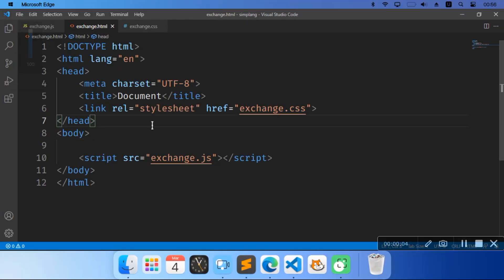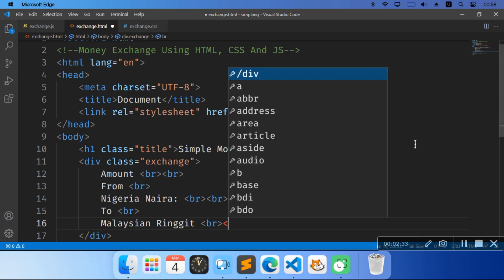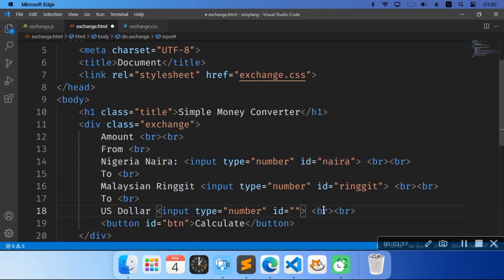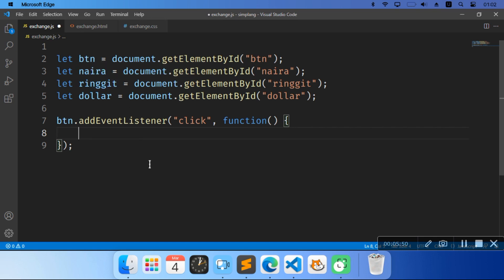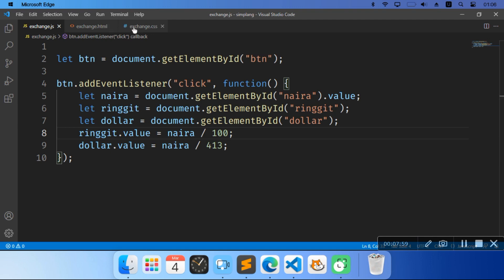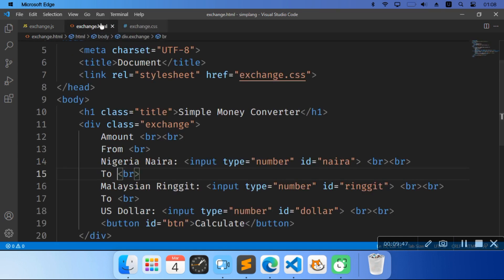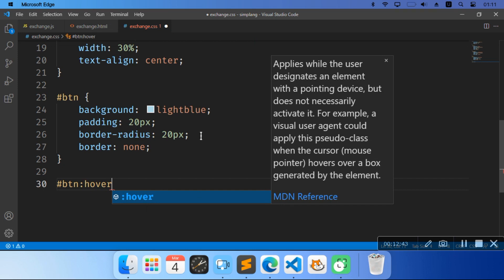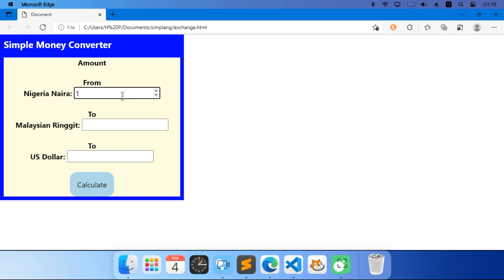Creating A Currency Converter With HTML, CSS & JavaScript | Currency Exchange Using HTML, CSS & JS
Hi Guys!! In this video, we are going to learn:
Creating currency converter using HTML, CSS and JavaScript,
Creating currency exchange using HTML, CSS and JavaScript,
Currency exchange converter with CSS, HTML and JavaScript,
How to create currency exchange,
how to create currency exchange using HTML,, CSS and JavaScript,
Currency converter using VS code,
Money converter using HTML, CSS and JavaScript,
Money converter calculator,
Currency converter calculator,
Currency exchange calculator,